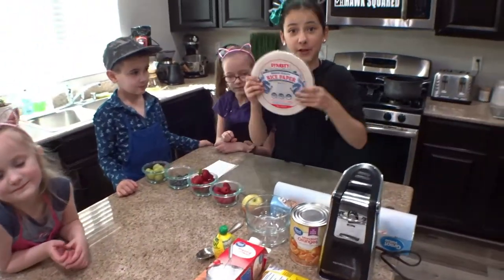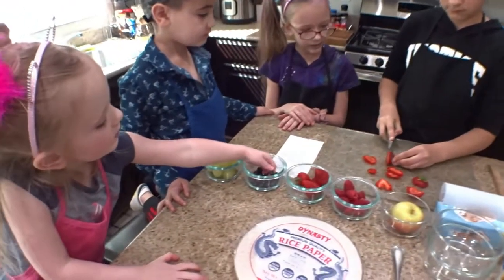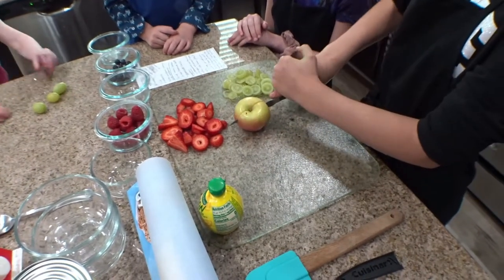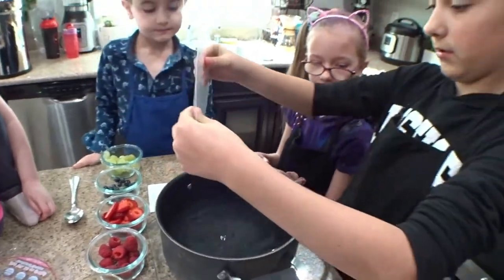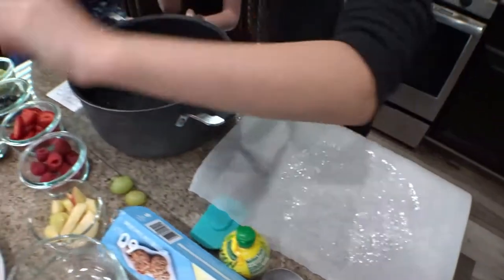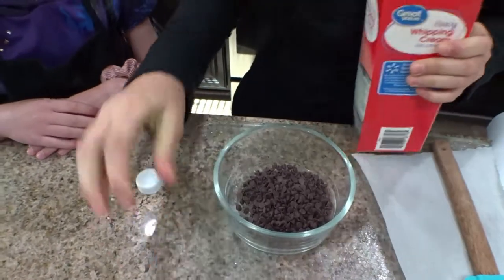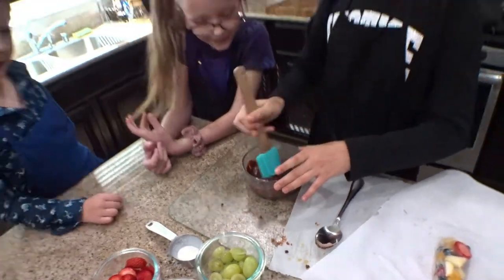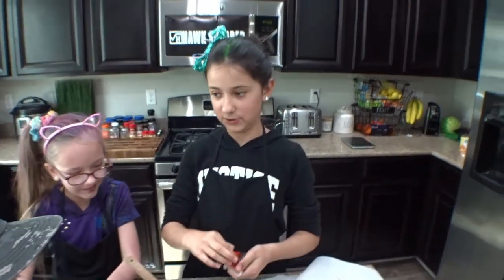How to make FRESH FRUIT SUSHI aka FRUSHI// Kids Cooking Fruit Sushi Kids Food Play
kids Cooking How to make FRESH FRUIT SUSHI // DIY Fresh Fruit Sushi Kids Food Play. Hawk Squared makes fresh fruit sushi with an easy chocolate sauce recipe. Pick out what fruit you want to use. Soak rice paper in warm water for 15 to 20 seconds-until its pliable but firm. Roll up fruit into rice paper like a burrito style. Chocolate sauce recipe: 1/4 cup chocolate chips, 1/4 cup heavy cream. Mix together 30 seconds at a time in microwave until sauce consistency. Dip fruit sushi into chocolate sauce and enjoy!